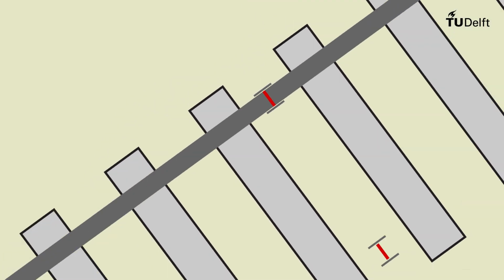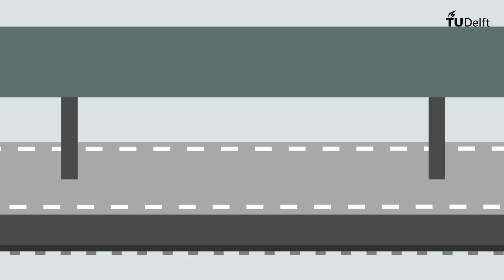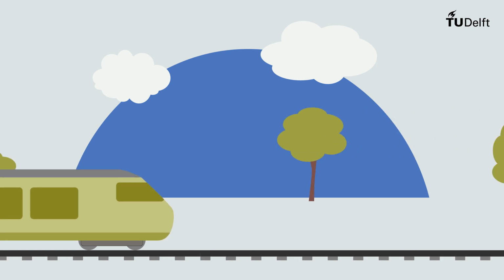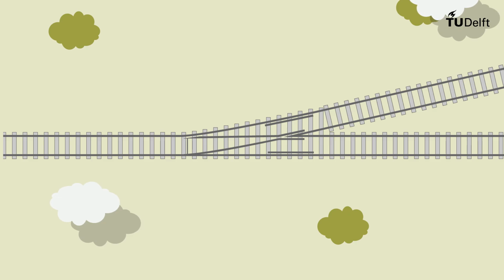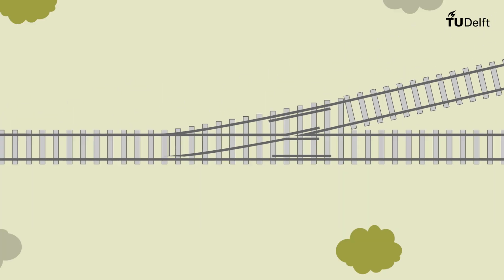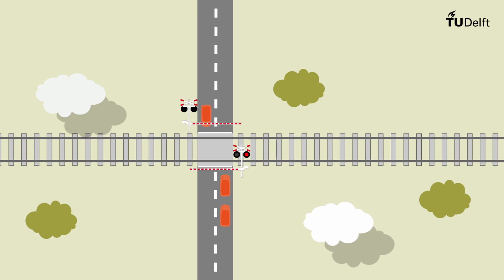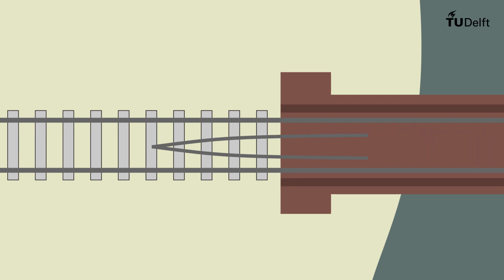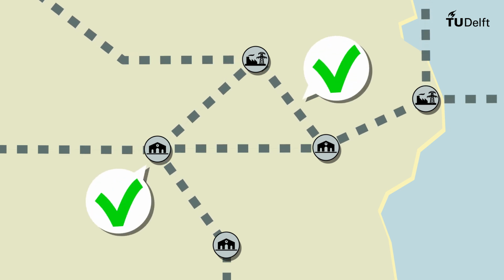The Tangible Parts that make a Railway Network